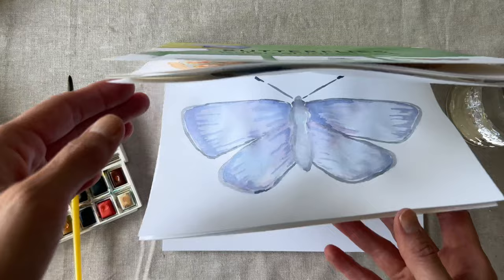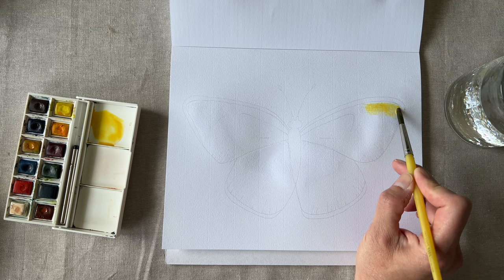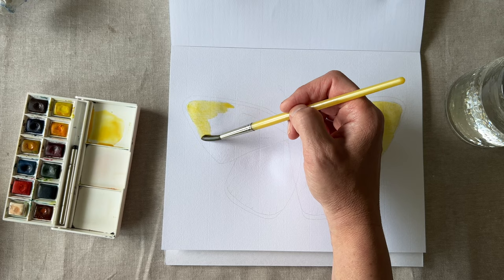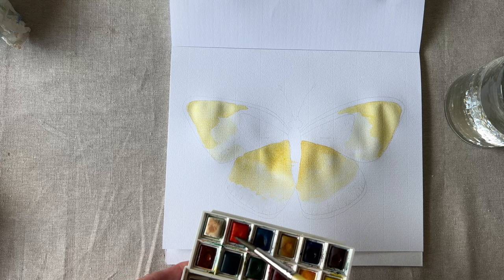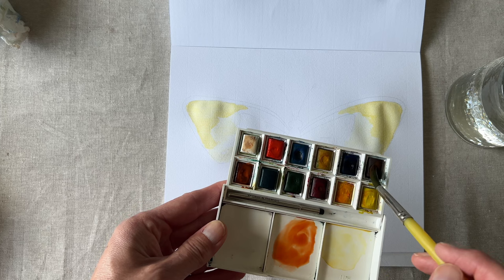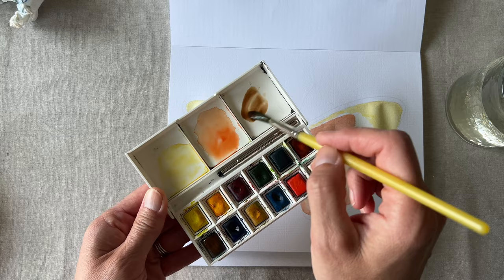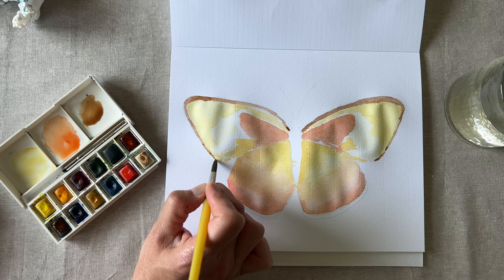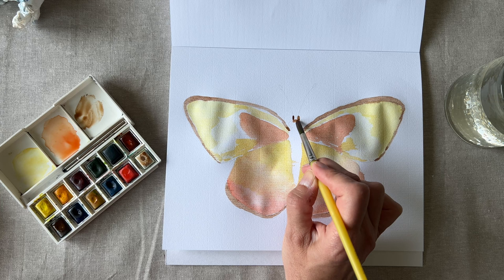Butterflies Page8 ORANGE BARRED SULPHUR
How to paint an Orange-Barred Sulphur Butterfly. Turn to page 8 in the Butterflies Watercoloring Book by Elizabeth Wade Studio. Tips and techniques.

to purchase the book and see recommended supplies!